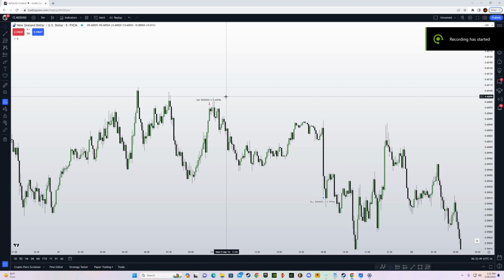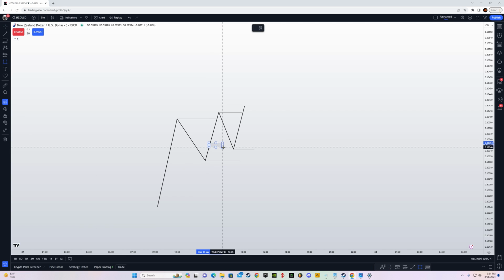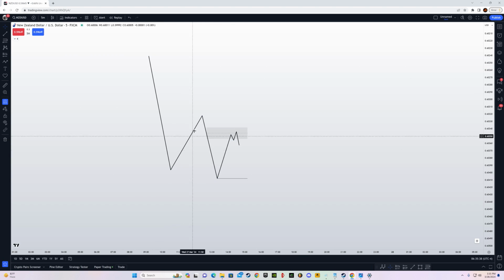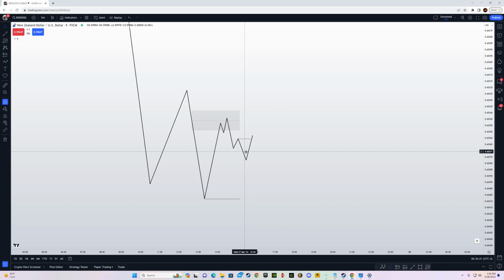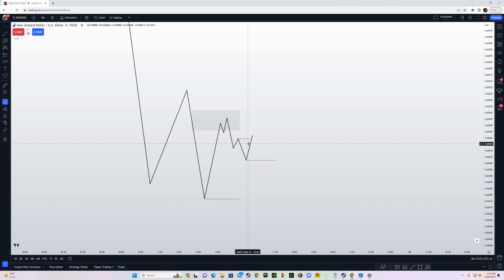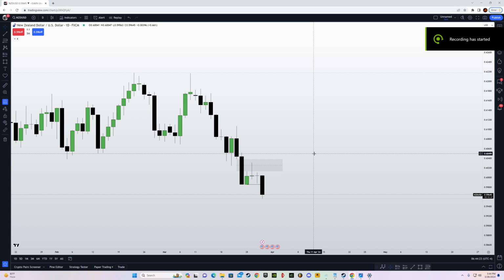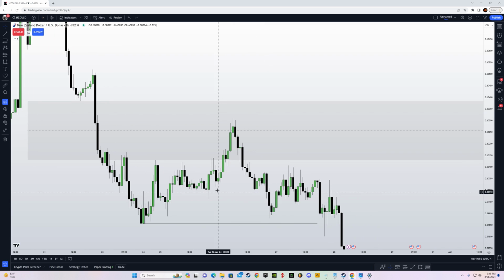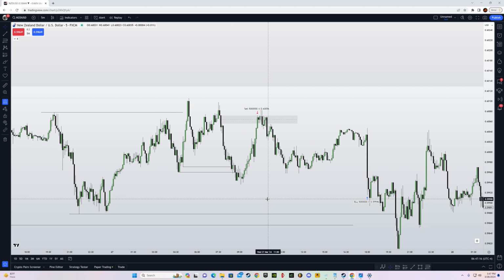I Made $4,396 Today Using This Simple ICT Trading Strategy..